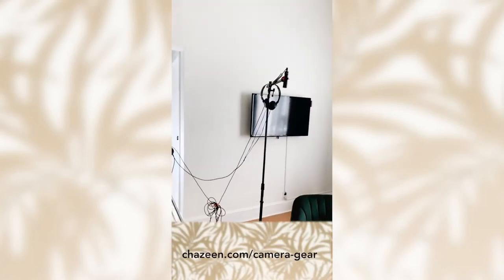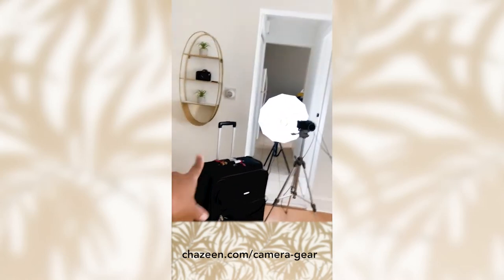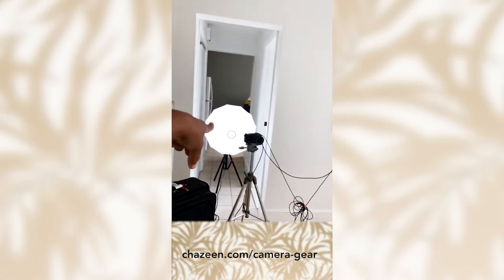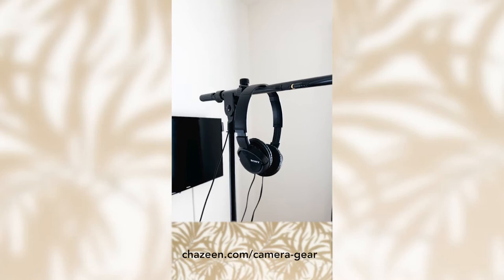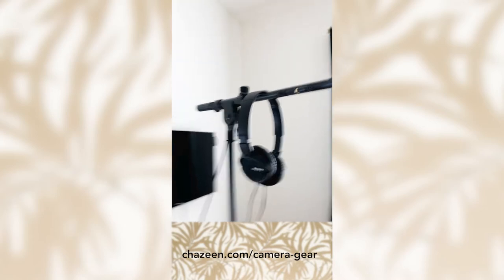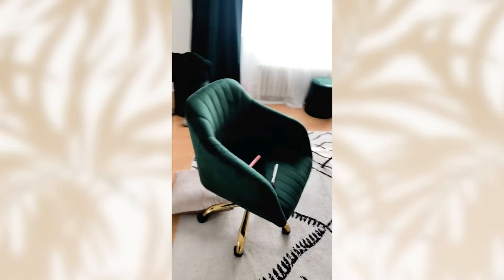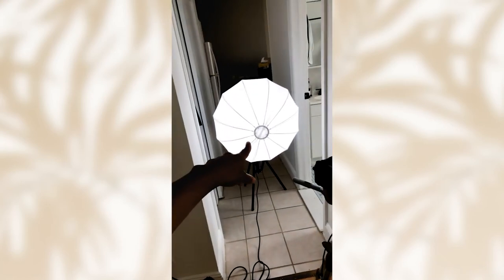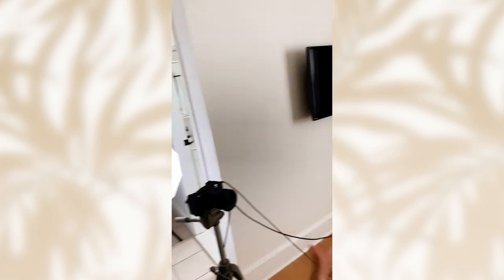Youtube Setup For Beginners 2021| Minimal + The BEST Light Ever!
I'm going to quickly take you behind the scenes so that you can see what my youtube setup is!i Like to be as minimal as possible and this setup is easy and works well for me as a Youtuber!

My $129 interior designer designed these rooms. Wanna book your own designer? Here’s the link!